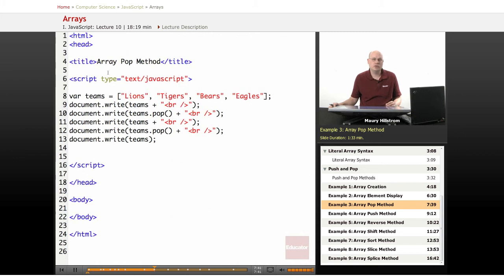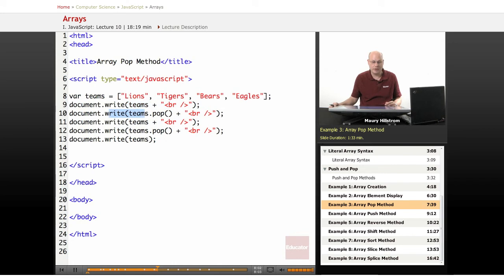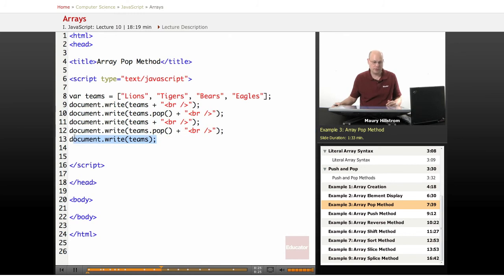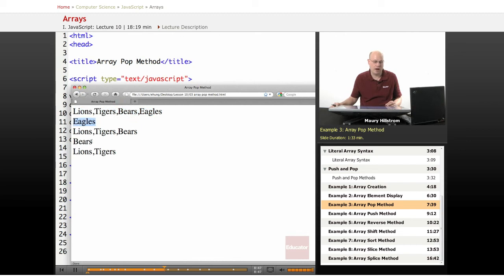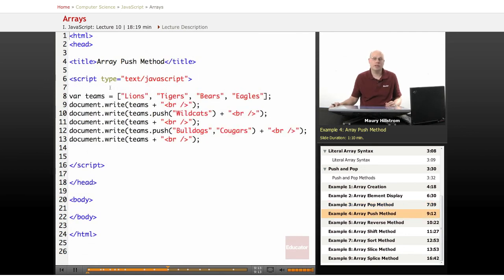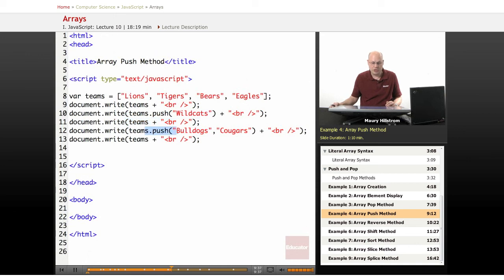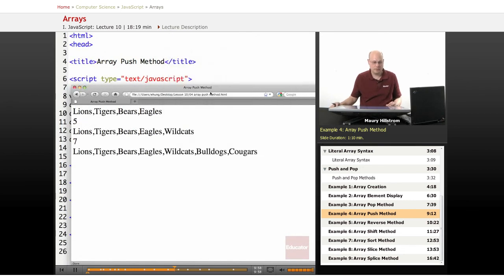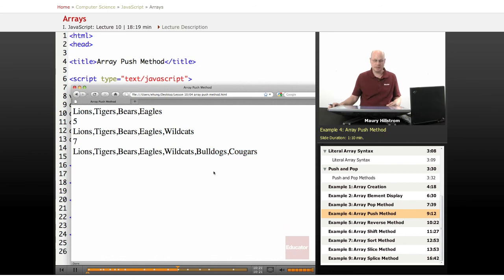JavaScript: Arrays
Other Computer Science subjects include PHP, HTML, CSS, Java, Wordpress, Web Design, and XML, with more coming soon.  We also offer math/science help from middle school through high school all the way to college level courses.